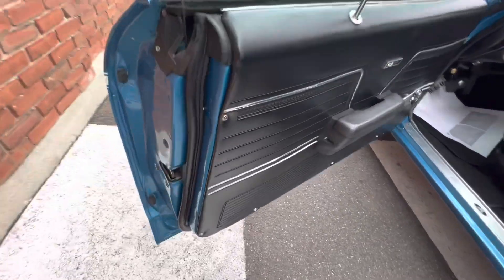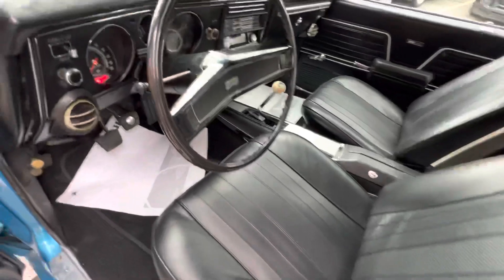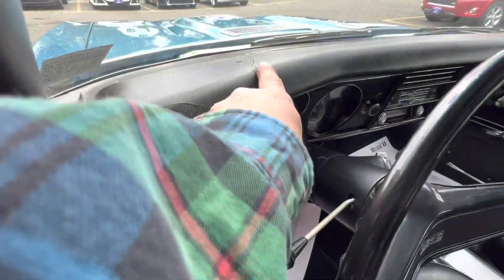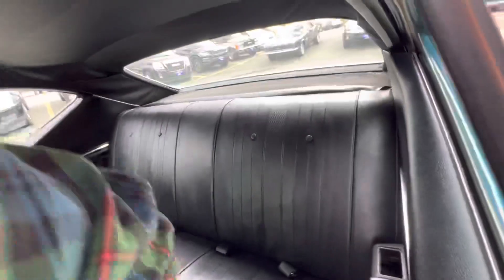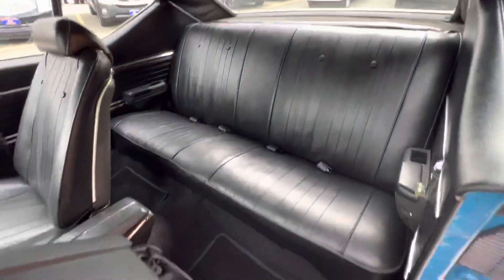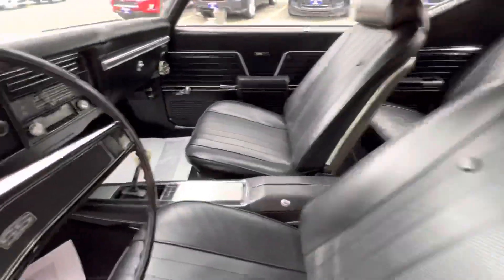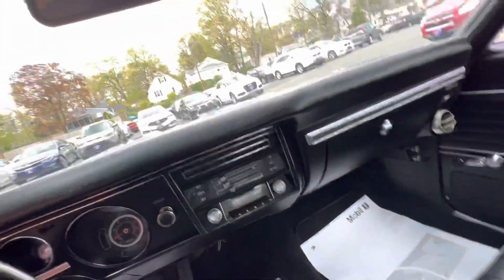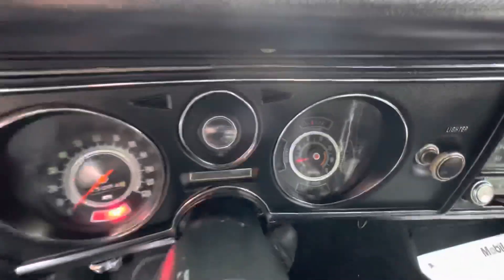1969 Chevelle SS